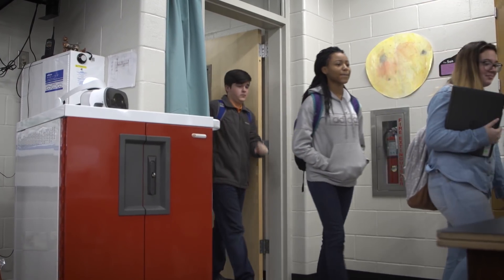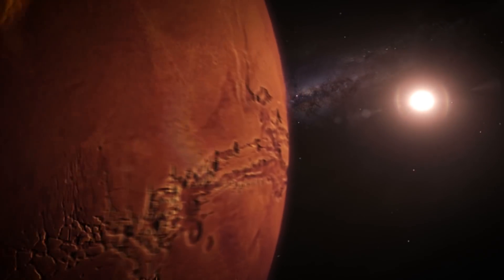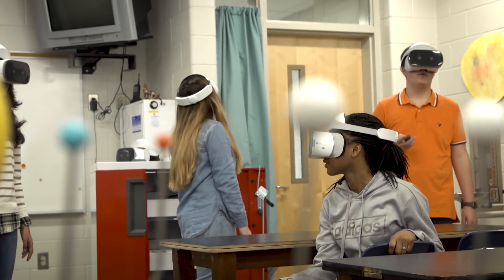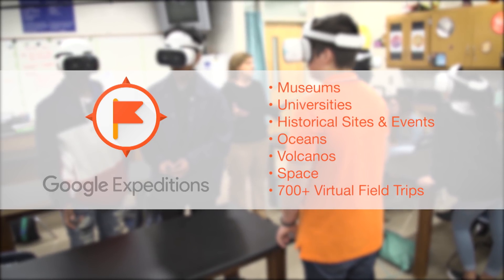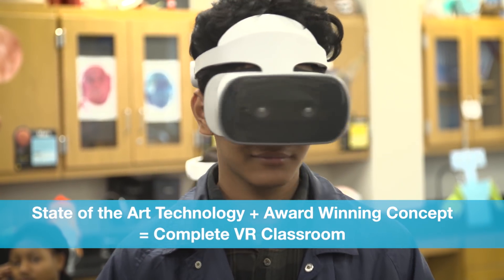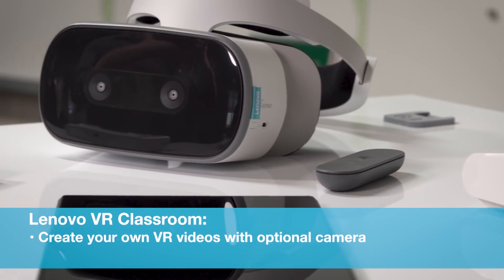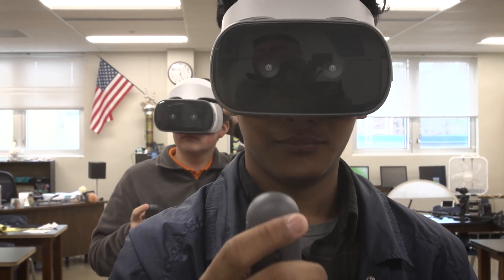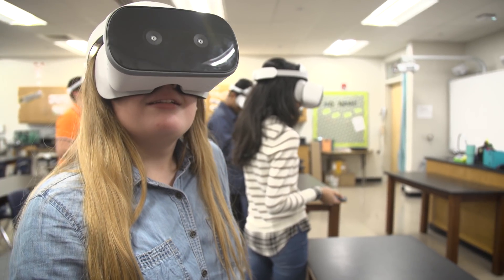Lenovo Virtual Reality Classroom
Students explore the solar system and earth's geological history by taking a virtual field trip with Lenovo VR.